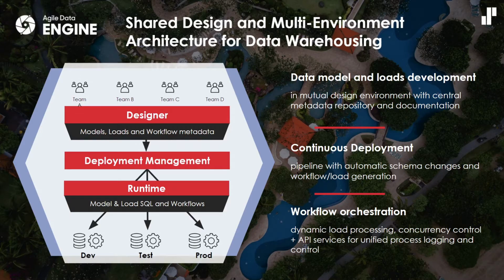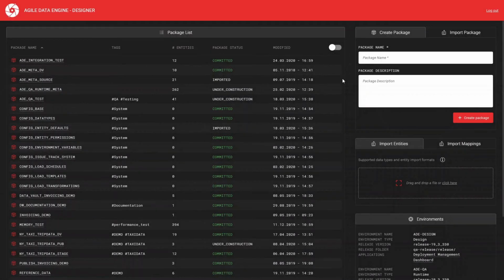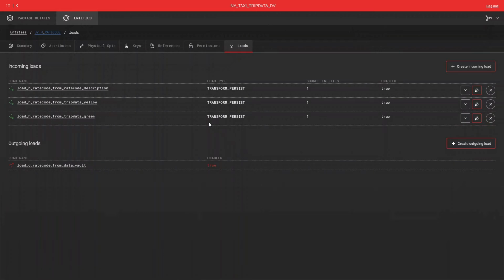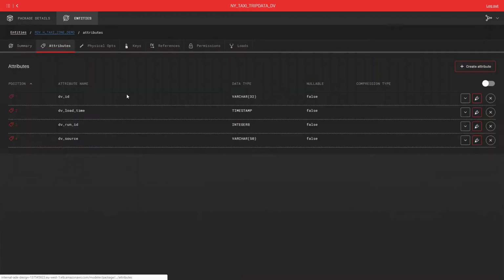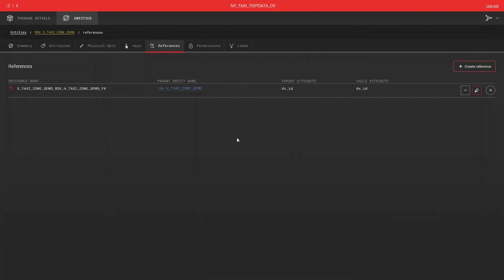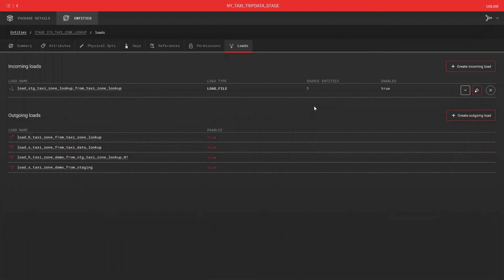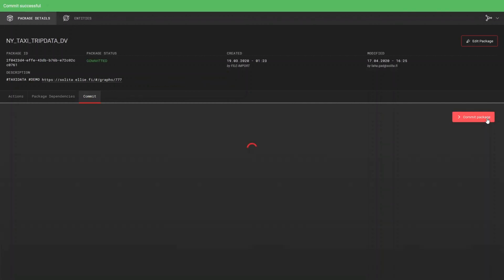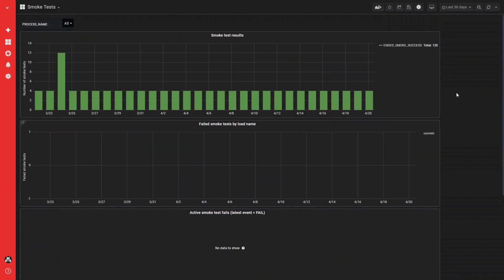Agile Data Engine demo 2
Solita Agile Data Engine demo video.

Agile Data Engine is a software service developed by Solita. We call it a DataOps platform for cloud data warehouses. It is used for designing, deploying and running the cloud based data warehouses.

With Agile Data Engine, we enable a culture change in data warehousing. By enabling iterative and incremental value creation - enabling you to be agile when business requirements and source data changes. And building a resilient and scalable data foundation.